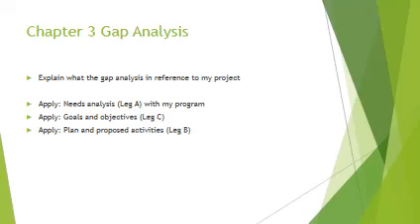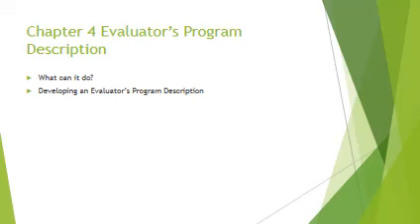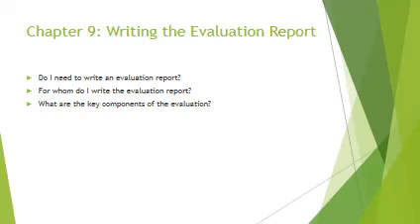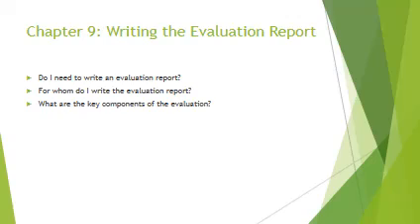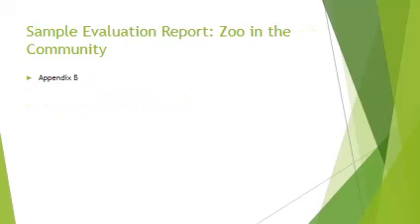Evaluator's Program Description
EDTECH 505; Week 2 Assignment Ch 3 4 9 and Appendix 15MB